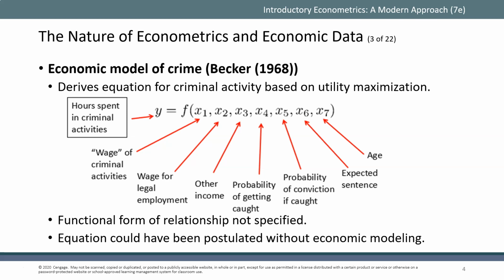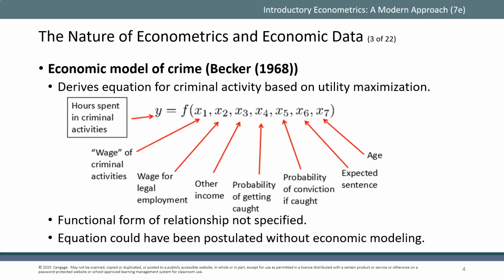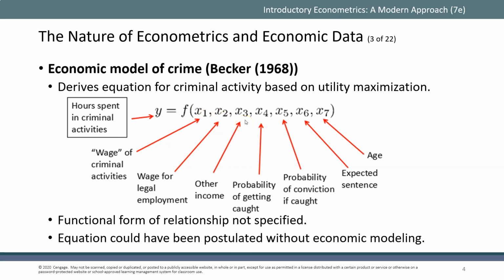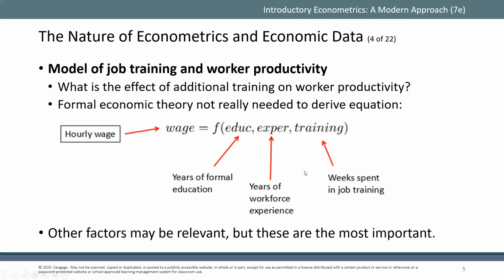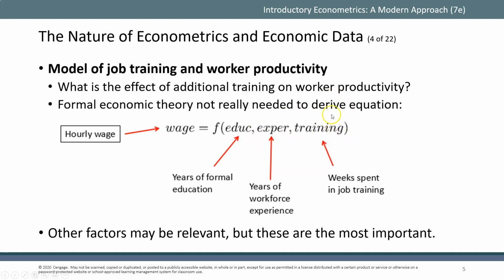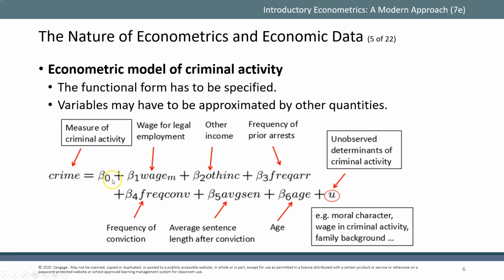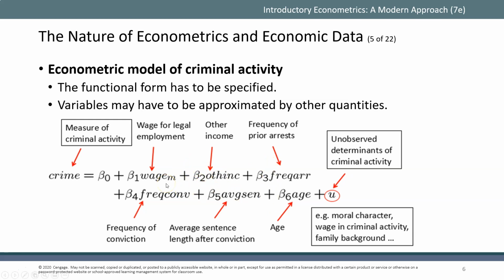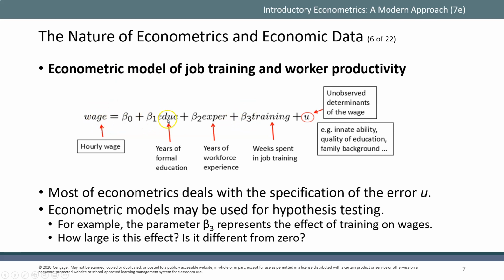1.2 - Econometric Models